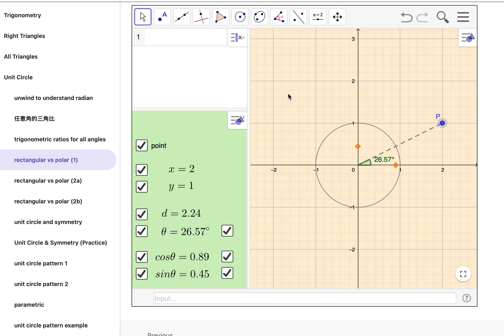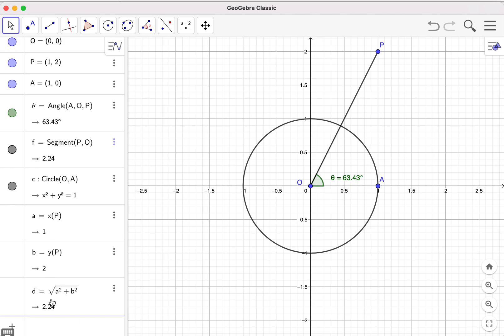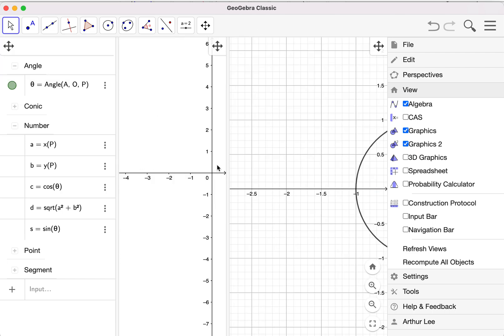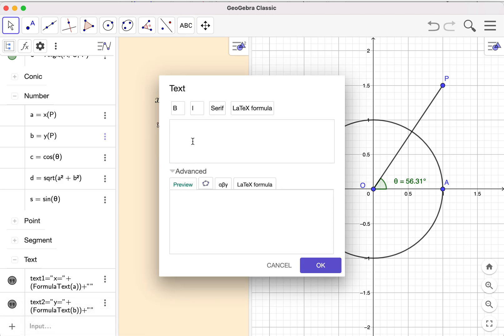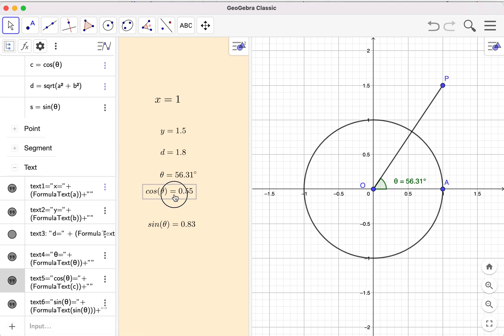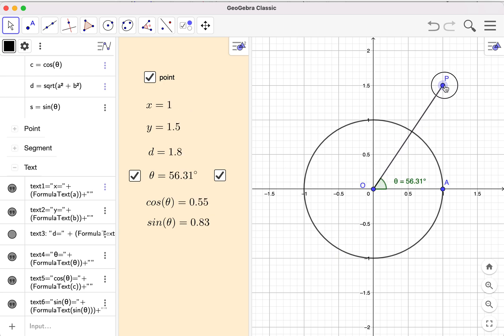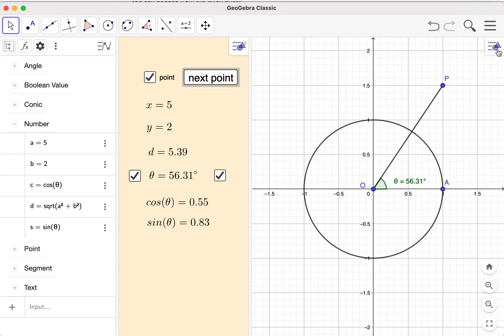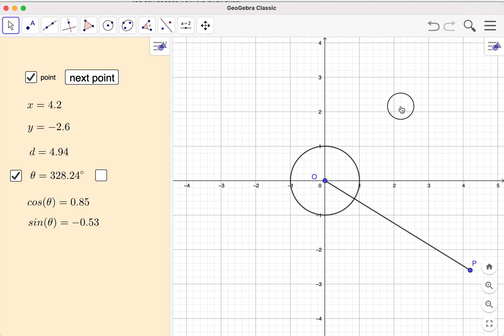making a trig activity in geogebra